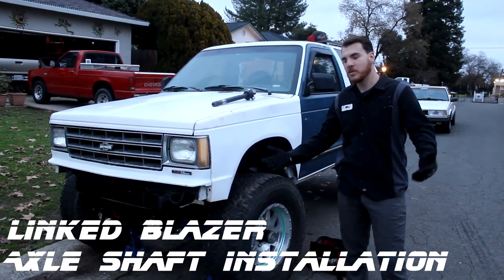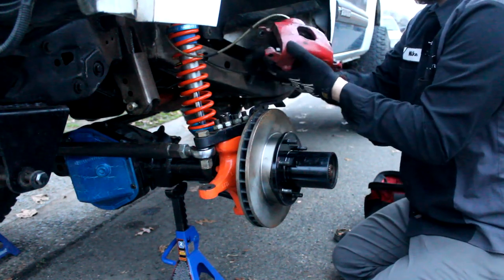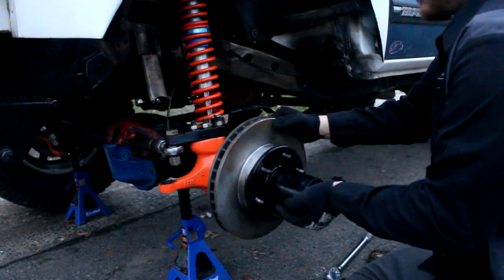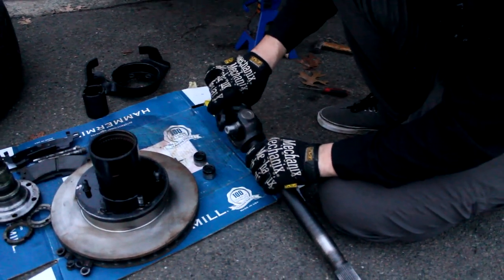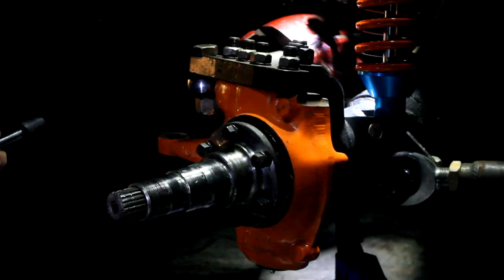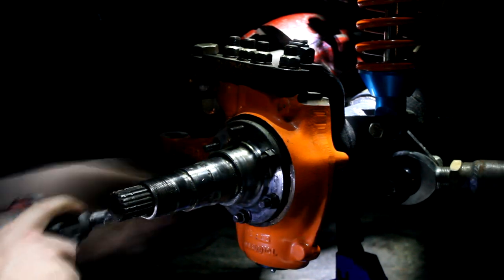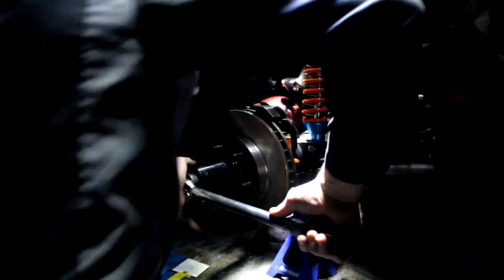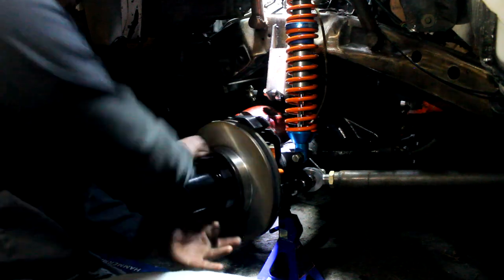Linked Blazer - Axle Shaft Installation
Today, Mike puts the axle shafts back in his Dana 44 and ruins a Reid knuckle.